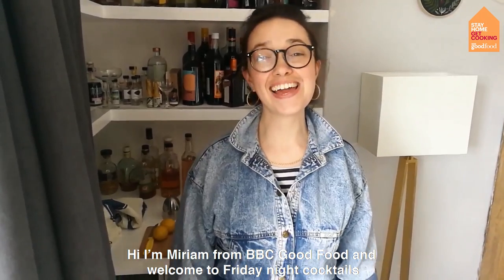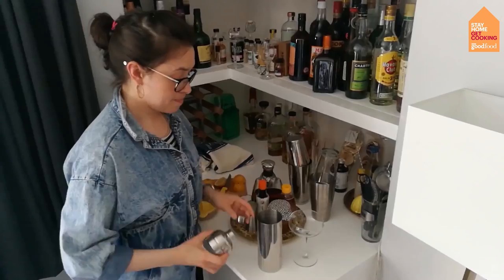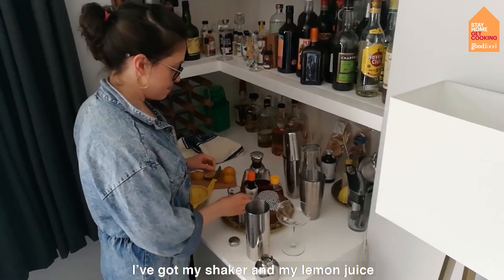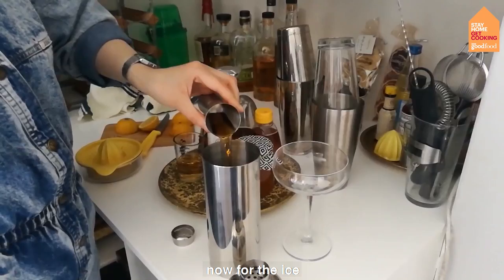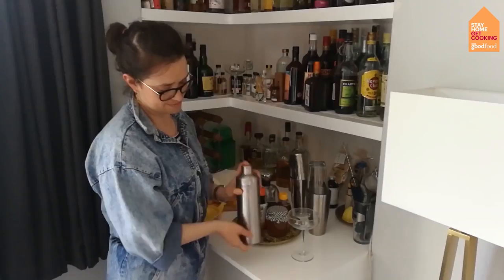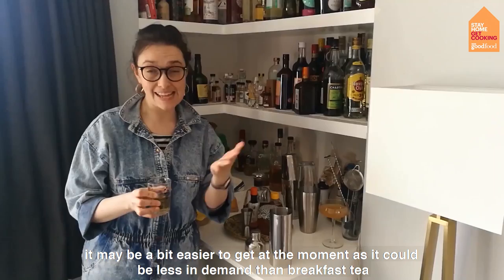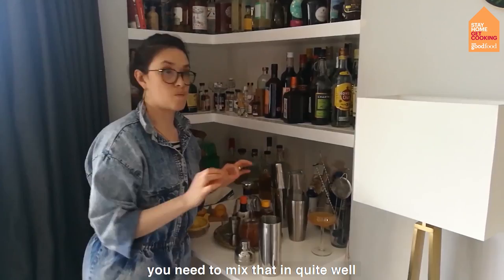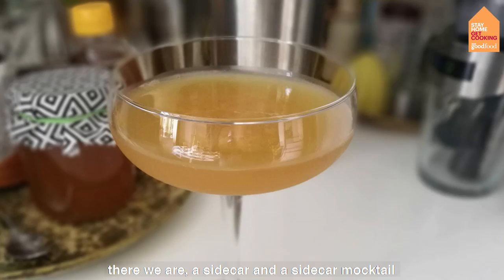Cocktail hour - Sidecar Recipe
Cocktail hour - easy sidecar cocktail recipe. It's Friday cocktail o'clock! This week we're at home with Miriam, showing us how to make the simple classic 1920s sidecar cocktail – and a mocktail alternative with just as much punchy flavour as the classic. Get the recipes:

Can't get BBC Good Food magazine in the shops right now? Get the next 3 issues delivered for just £12.50 with no obligation to continue, and cancel at any time